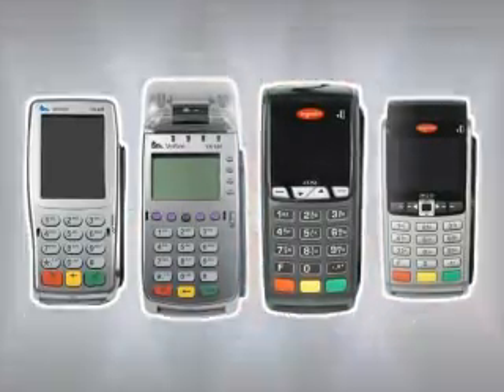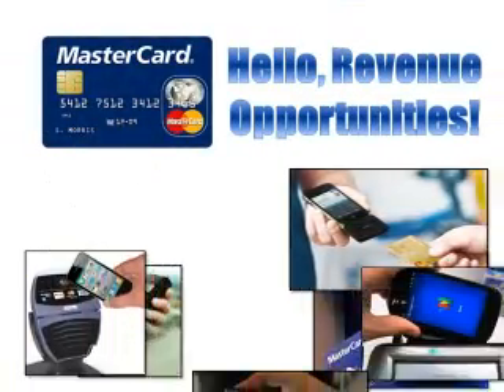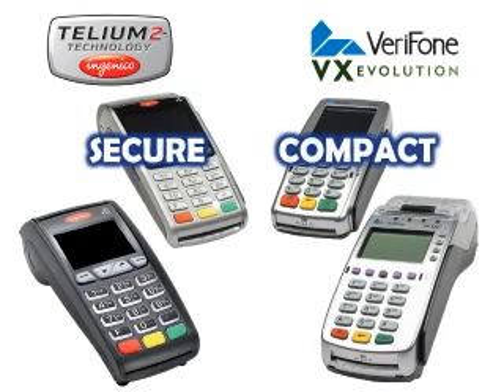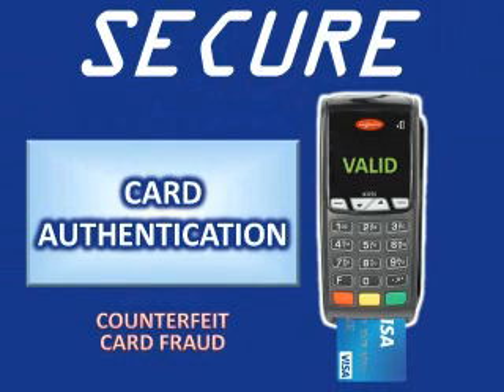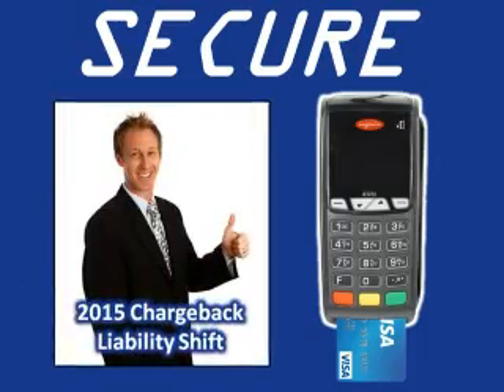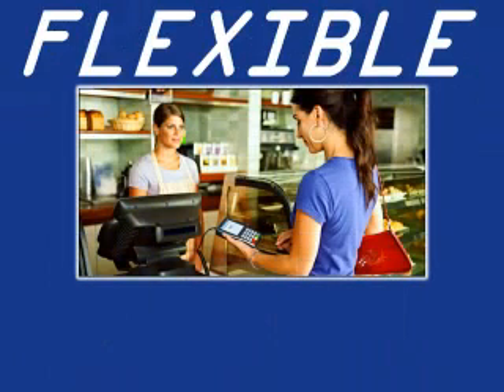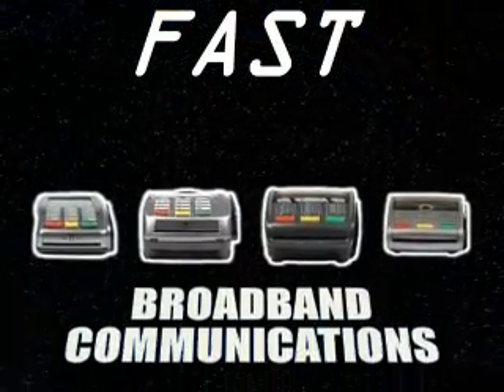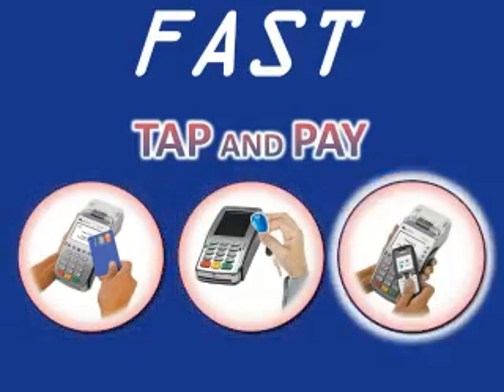NFC Near Field Communications & EMV EuroPay MasterCard Visa.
Credit card processing terminal to process credit card transactions with your merchant account. Tap to pay and secure encrypted technologies. Ingenico series and VeriFone VX Evolution.